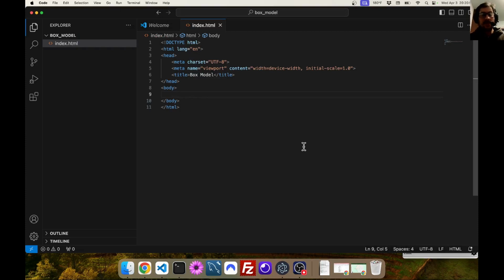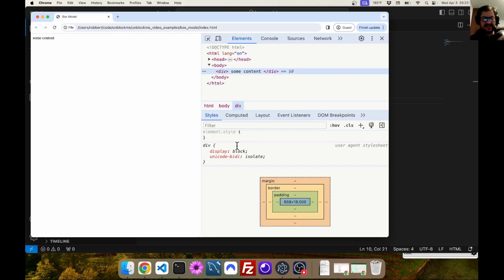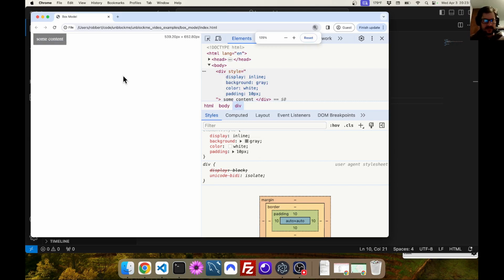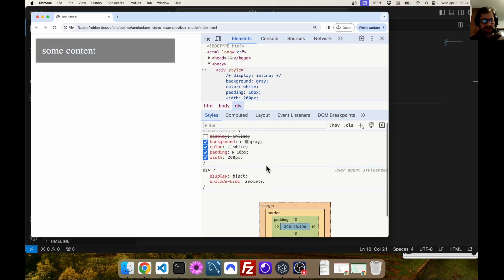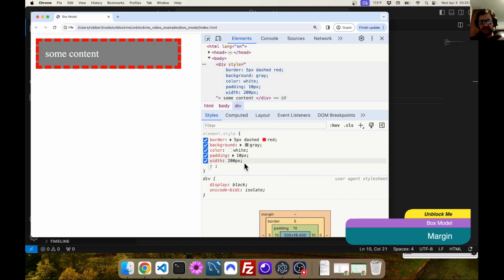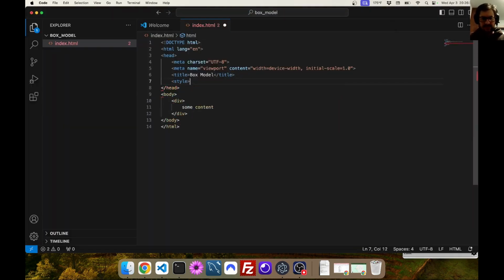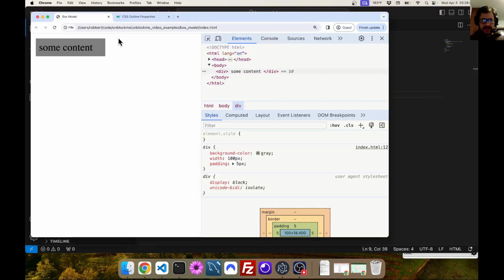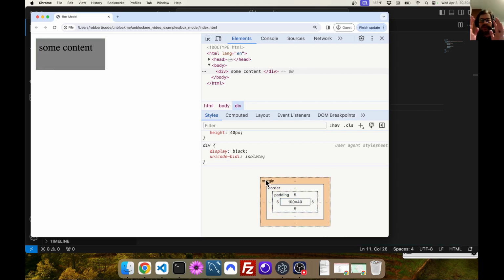HTML: Box Model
In this video, we’ll discuss the Box Model as it relates to HTML and placement + size of elements.

⌛Chapters

00:15 The Inspector
00:46 Width and Height
01:44 Padding
03:26 Border
04:25 Margin
05:21 Hovered Border/Outline
07:45 Summary